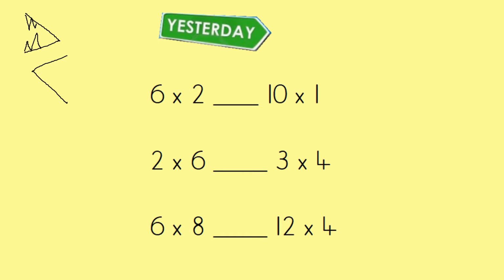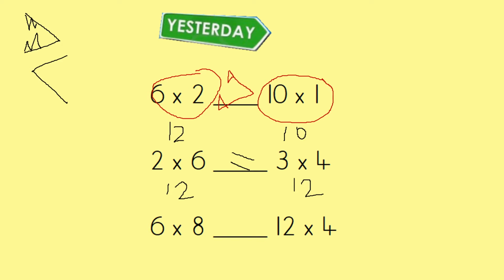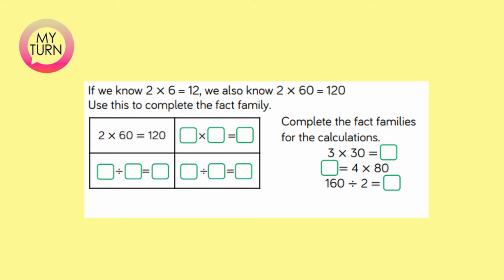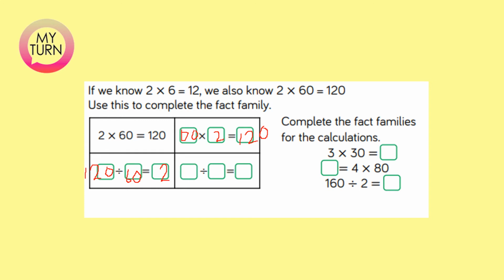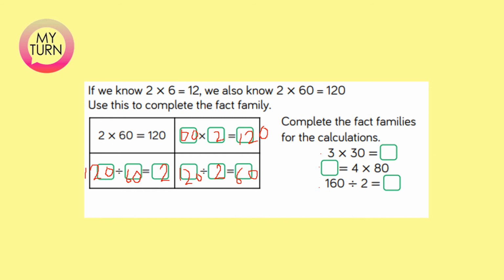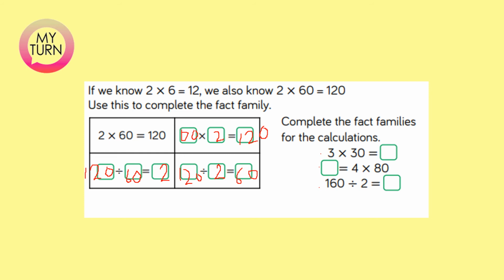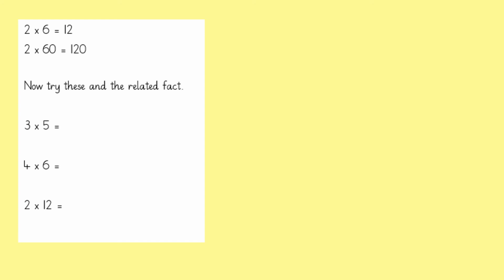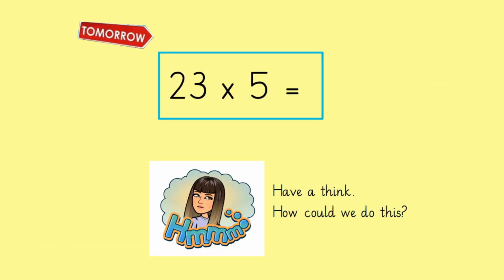Year 3 - Week 1 - Wednesday - Maths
Today we are learning about multiplication facts.

Don't forget to upload your work to Class Dojo!